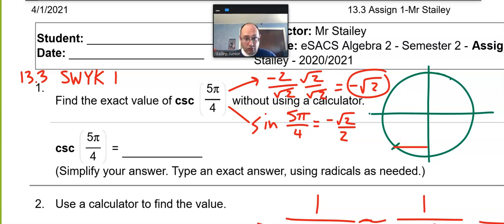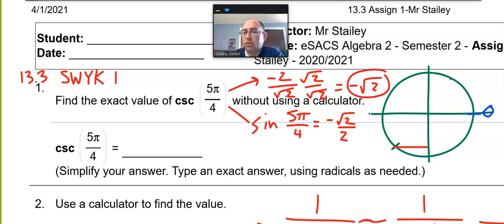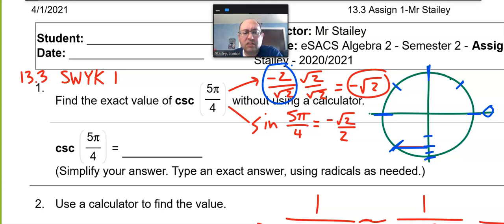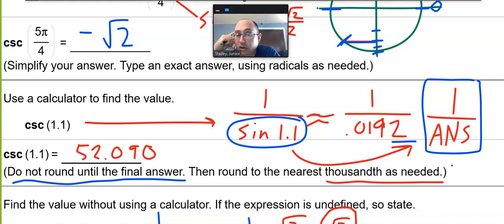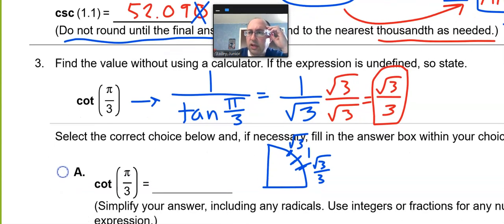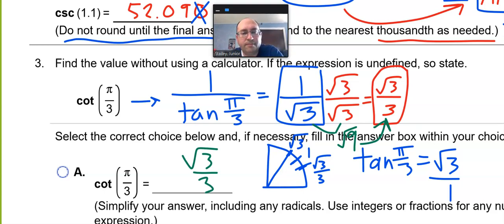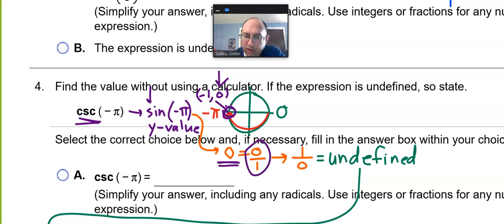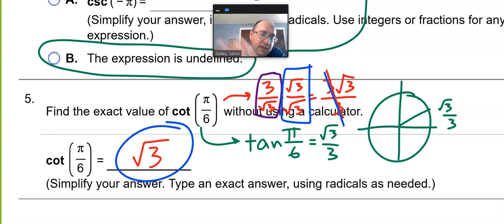13 3 SWYK 1